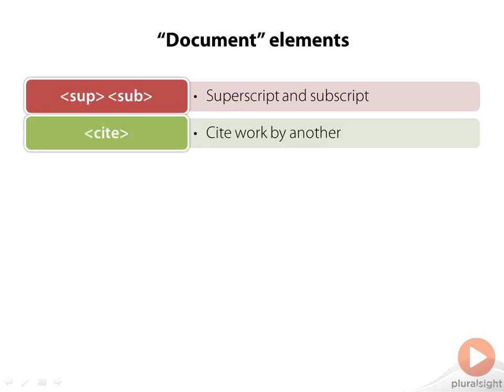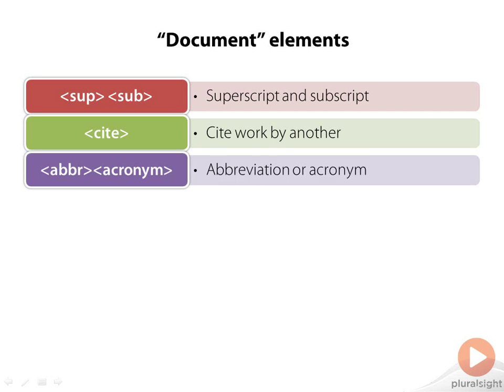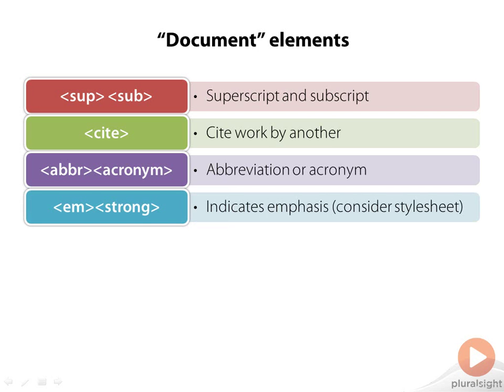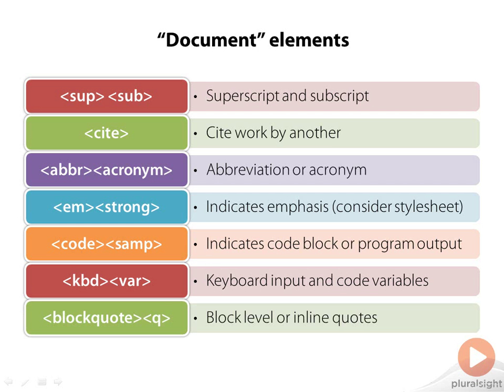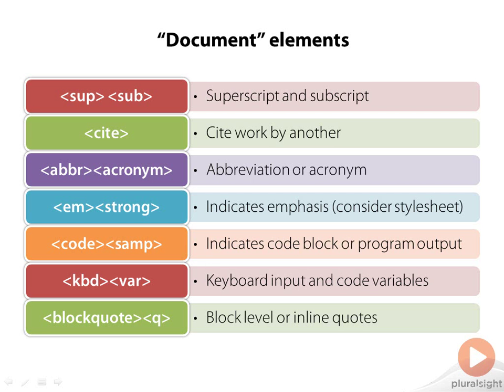HTML Fundamentals 16